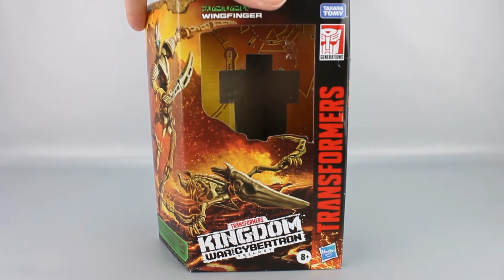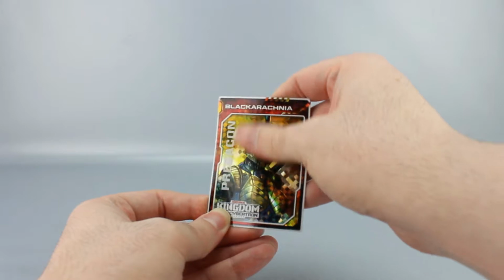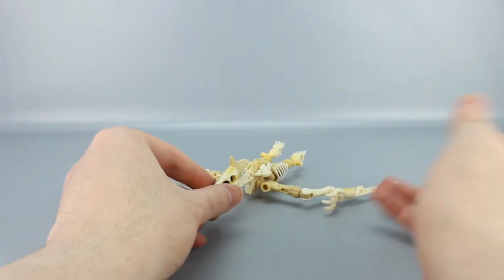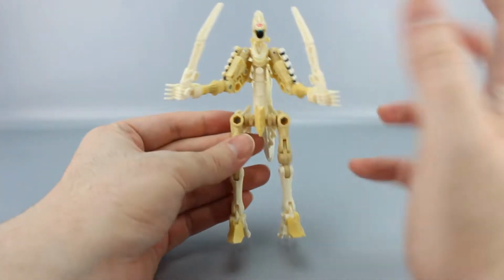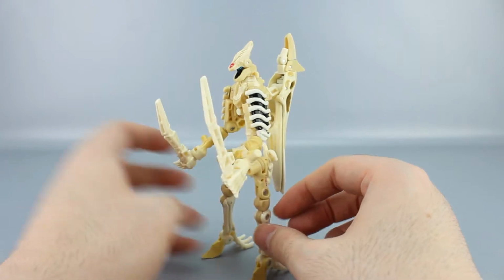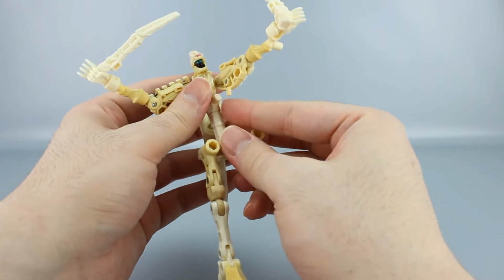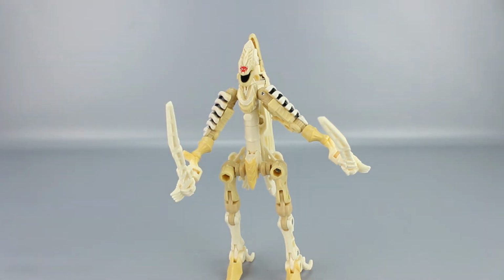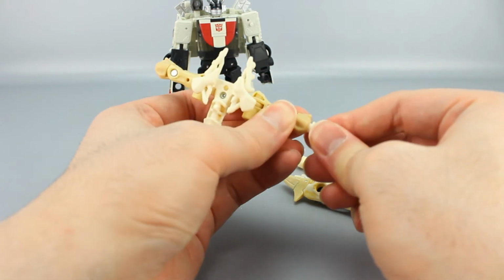Nemesis Reviews Transformers War for Cybertron: Kingdom Wingfinger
How does something that's all bone fly anyway? Whatever, here's Wingfinger!